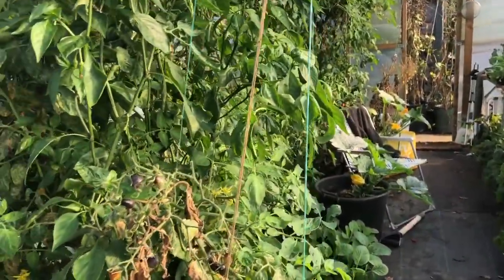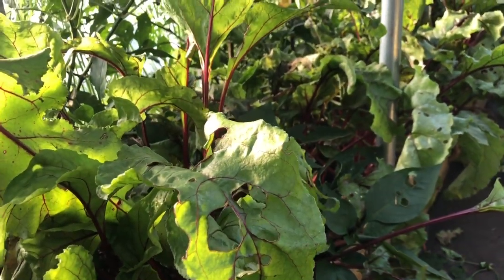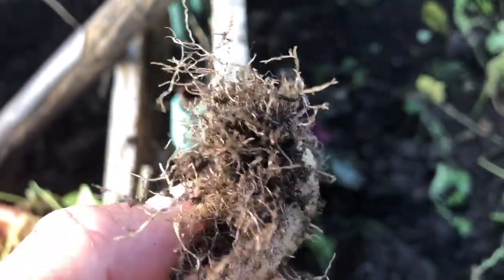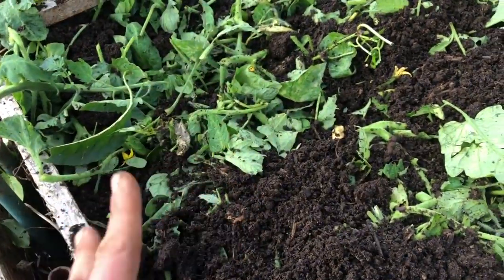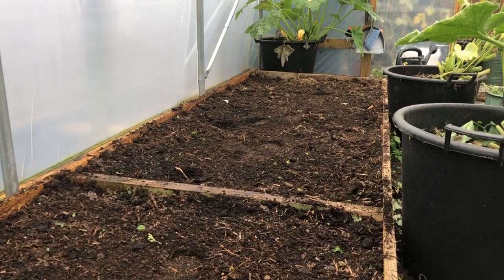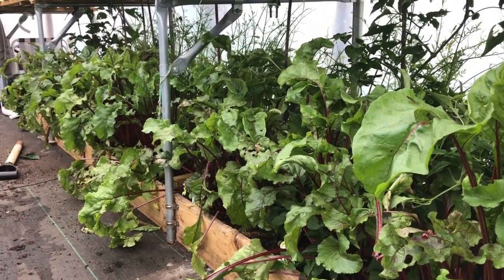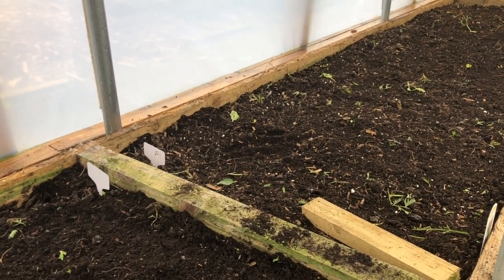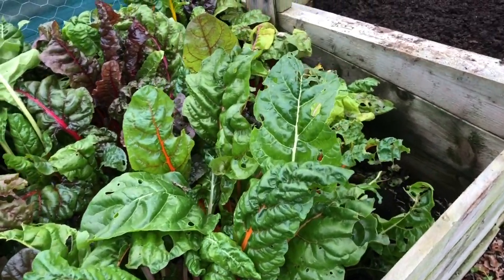Preparing the polytunnel for winter - Part 1 - clearing and bed preparation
Part 1 of a two part video.  In this part I clear the beds (easier said than done) harvest what's left after a lovely summer and then clean and prepare the polytunnel for re-planting tomorrow.

Jennie's plot has been designed as a traditional allotment, but we put a lot of focus on minimising the work we do there.  It's basically a plant and forget it plot, full of garlic, leeks, onions, beetroot, brassicas, squash, beans and fruit trees. It's heavily mulched to reduce weeds and easy to water.

Collectively the plots deliver an amazing abundance of fruit and veg all year round.  Debbie, Jennie, Jon and I are effectively self sufficient in veg all year round and in fruit for much of the year.  During winter we sometimes have enough surplus to feed our local family.  During the rest of the year when the surplus from our house garden comes on stream we have surpluses in some crops for a few friends as well.